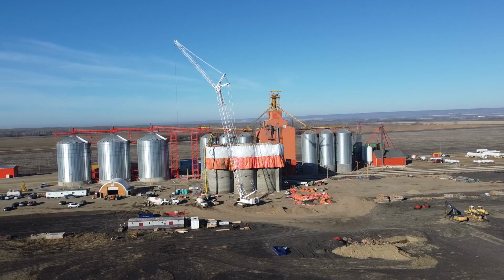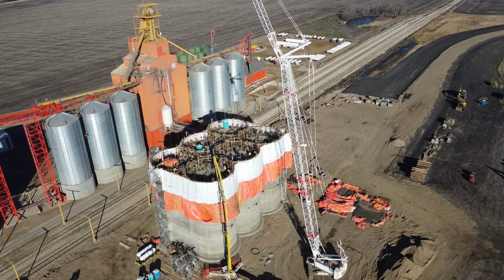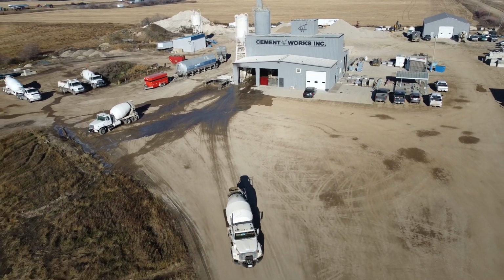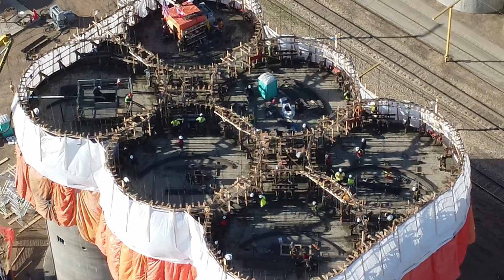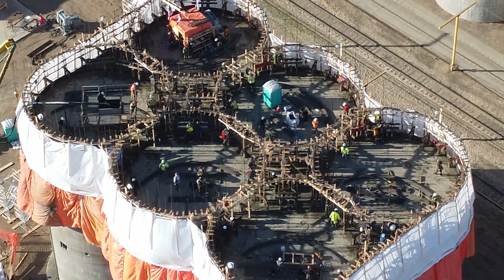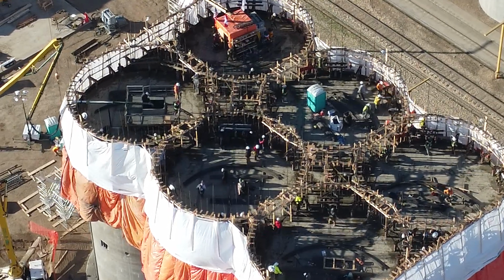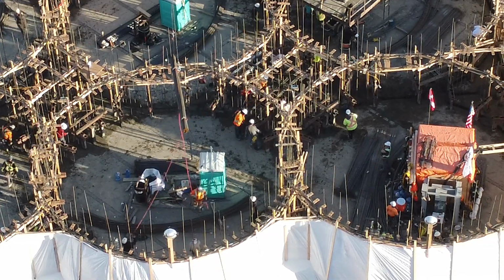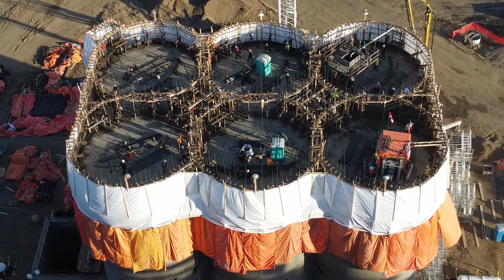Slip Forming the New Richardson Pioneer Elevator in Swan River- Travels With Bill RAW Video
Watch as the work crew continues to form the new concrete elevator in the Swan Valley.  This video will become part of our episode on the building of the new elevator.  But here you get to see the raw version to keep with whats happening at the site right now.  At the end we feature a 10 minute long shot so you can see how the concrete is put into the form, etc.  Watch along as the skyline of the valley takes shape!